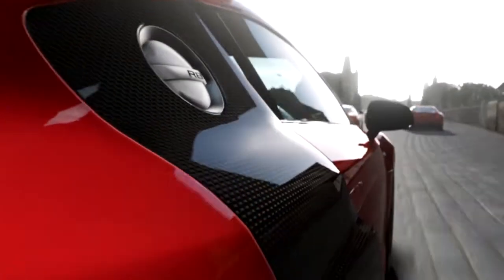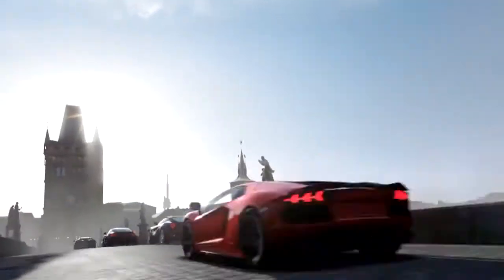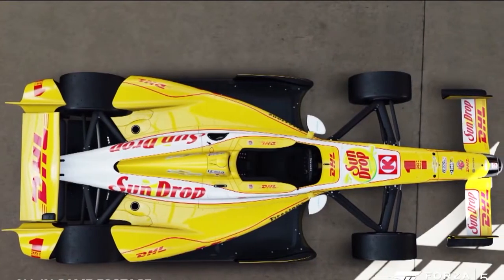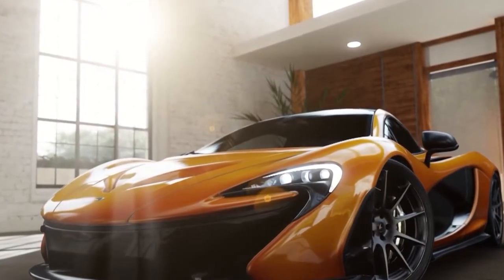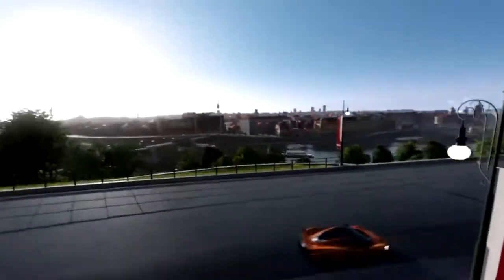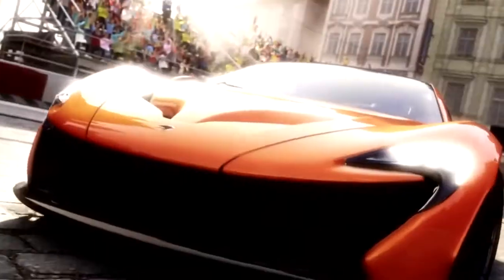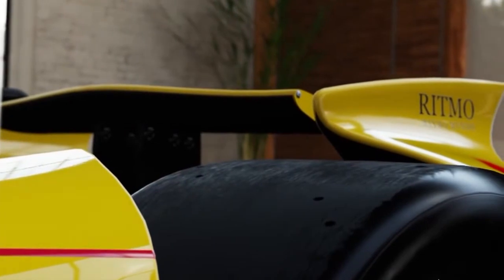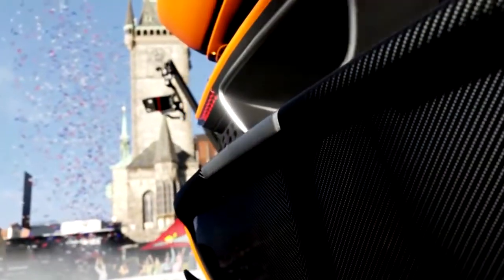Racing to Next-Gen with Forza Motorsport 5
Jose finds out how Forza Motorsport 5 is racing onto the Xbox One with a new game engine and the most realistic graphics yet.